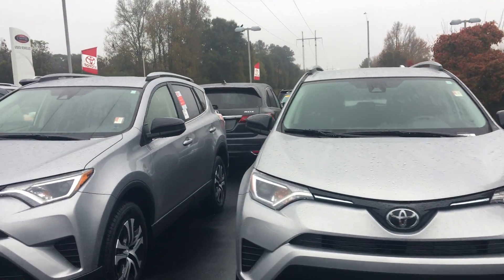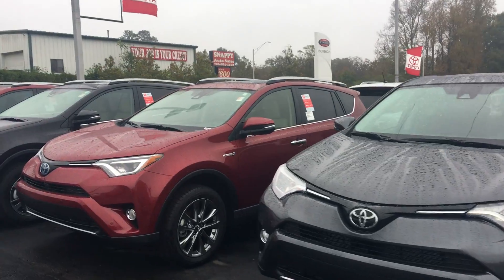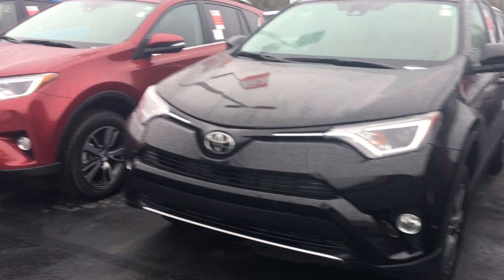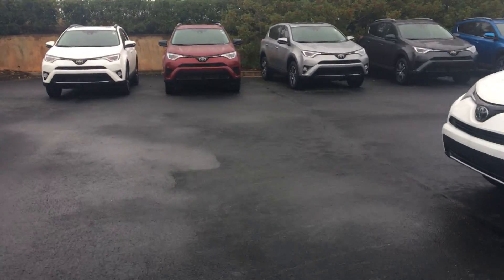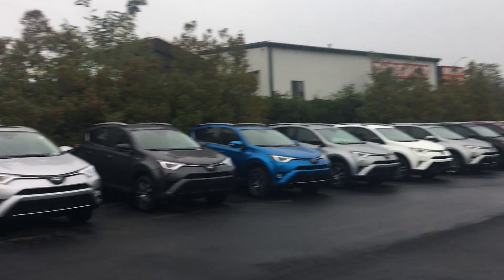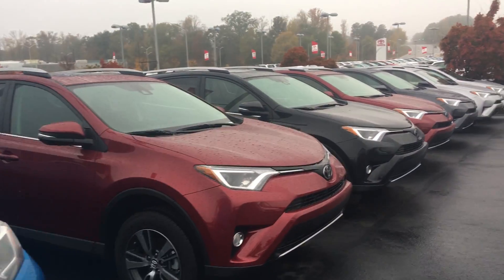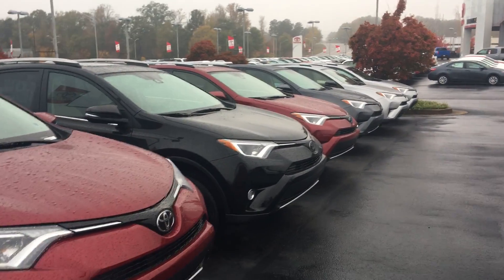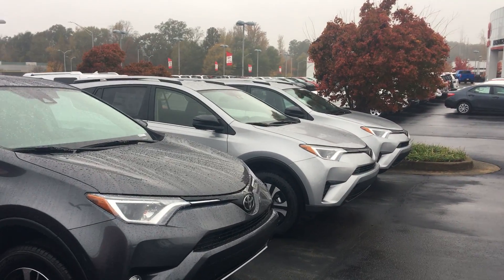Review 2018 Rav 4 for William by Greg